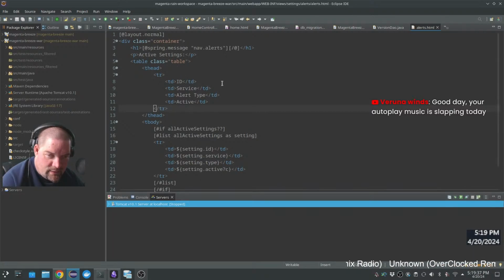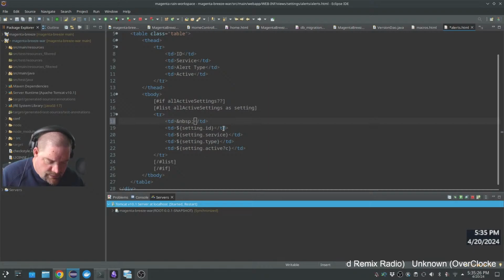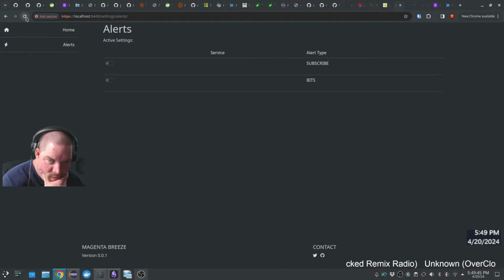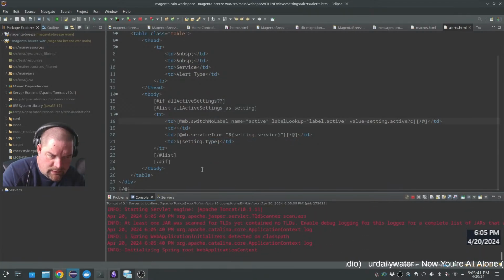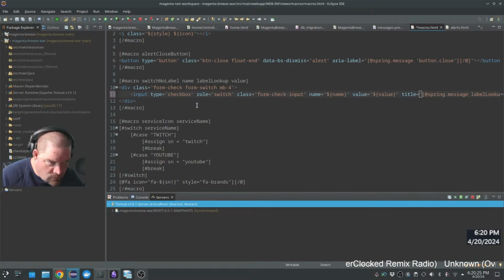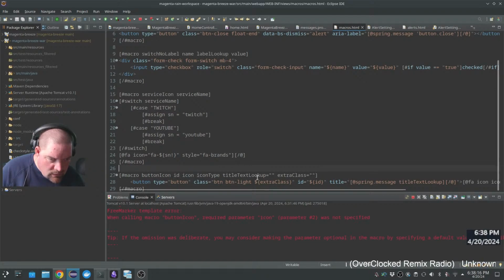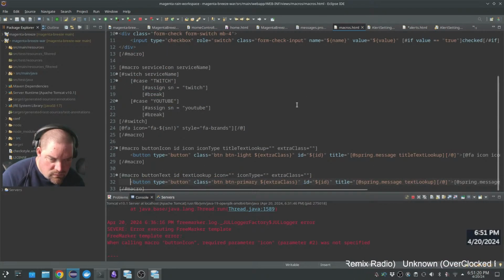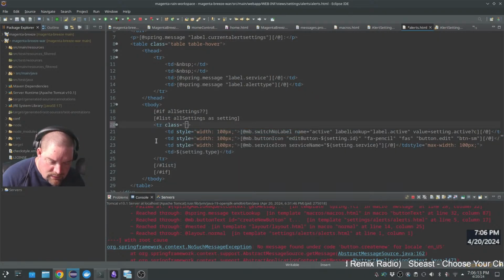Alerts | Magenta Breeze Project | Part 6